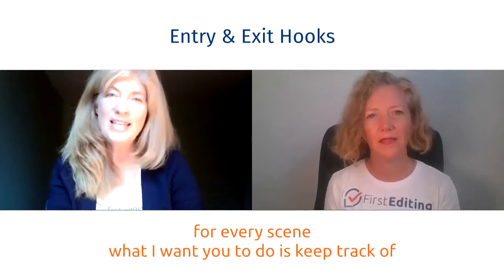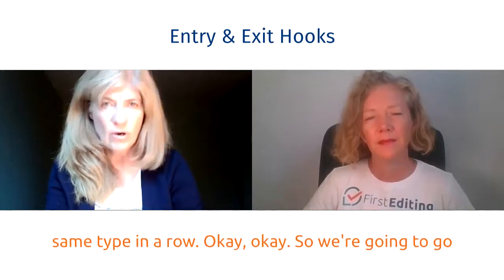Entry and Exit Hooks - How to Edit Your Book (Story Element #17 & #18) | FIRST EDITING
Grabbing the reader’s attention with a great scene hook keeps them reading your story. Evaluate each scene opening and determine if there is an entry hook.

Leave the reader wanting more—and they'll start the next chapter! Evaluate the ending of each scene and determine if there is an exit hook.

Discover how to use the element "Entry and Exit Hooks" in your fiction novel. Improve your writing now.